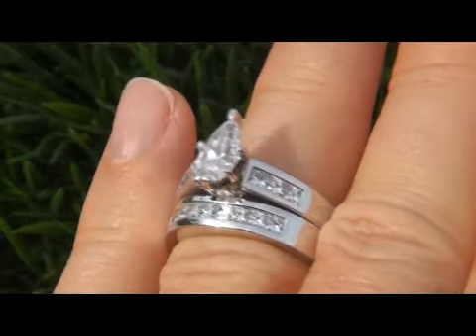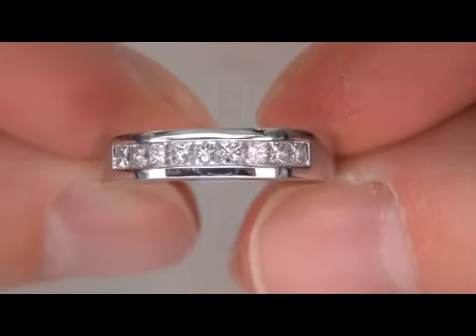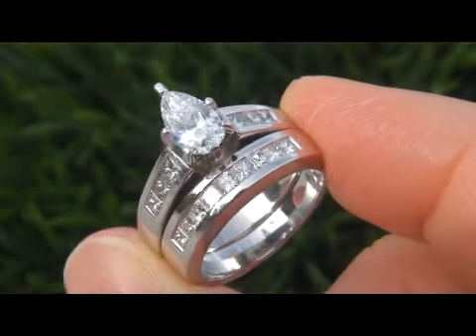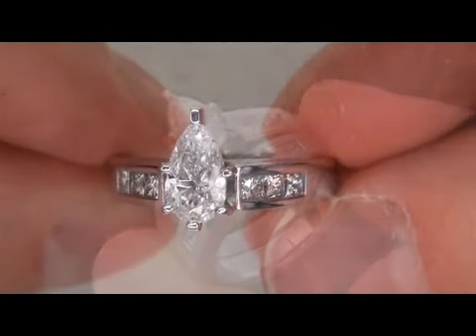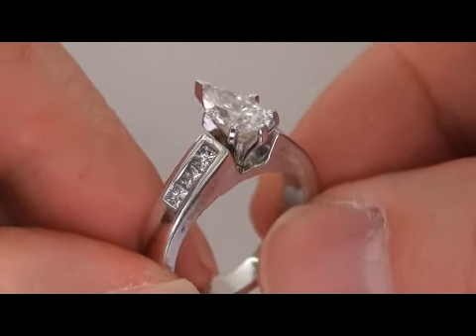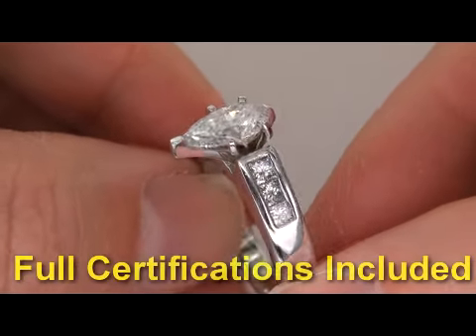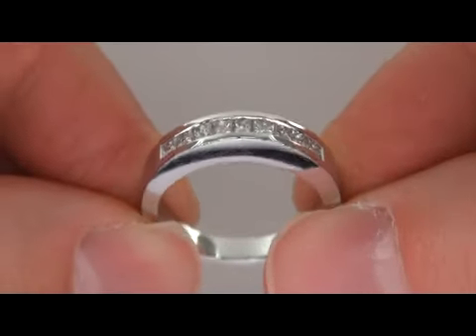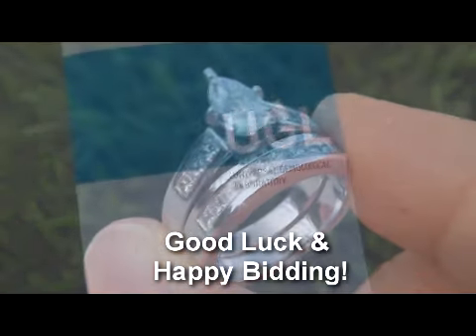Decided Against Marriage - Now Auctioning Diamond Engagement Ring To Remain Single